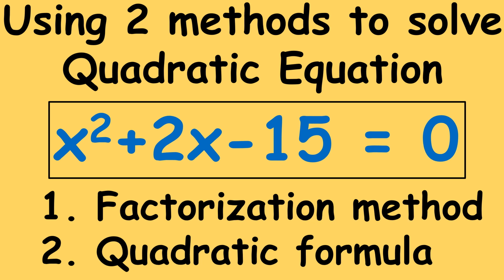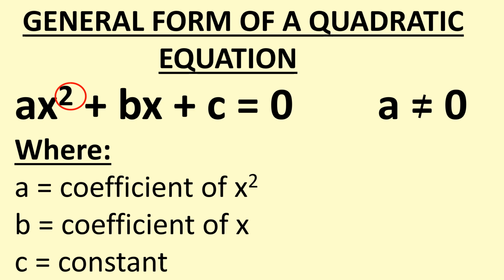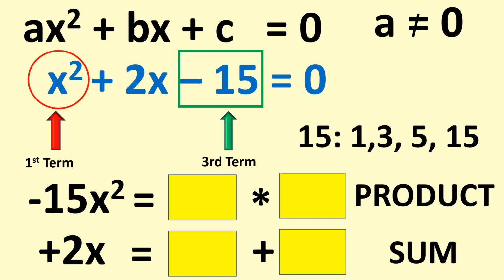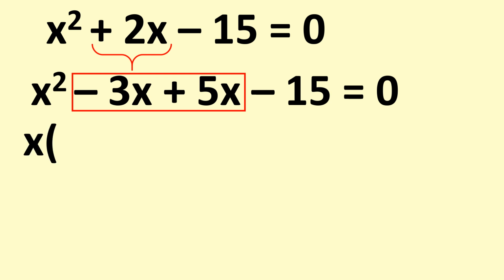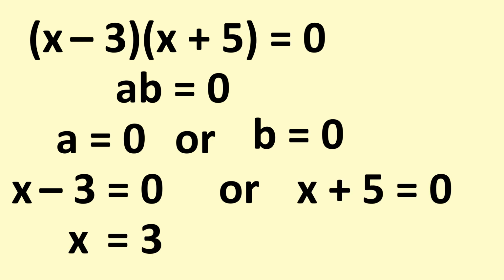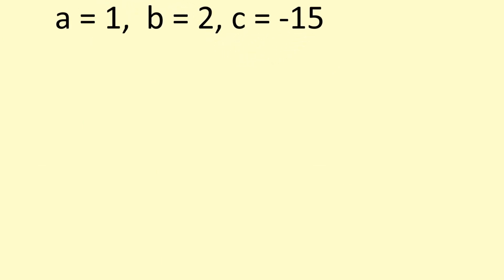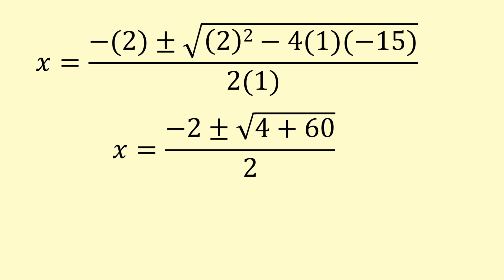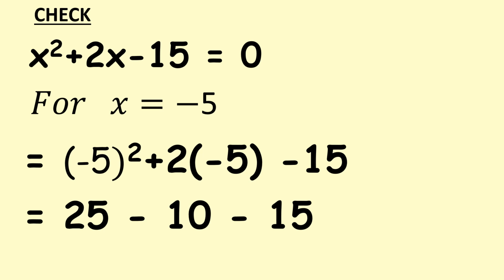USING 2 METHODS TO SOLVE THE QUADRATIC EQUATION x^2+2x-15=0 1) FACTORIZATION 2) QUADRATIC FORMULA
WE WILL BE USING THE FACTORIZATION AND QUADRATIC EQUATION METHOD TO SOLVE THE QUADRATIC EQUATION x^2+2x-15=0 . IN SUBSEQUENT VIDEOS, WE WILL BE APPLYING OHER METHODS INCLUDING GRAPHICAL AND COMPLETING THE SQUARE TECHNIQUES